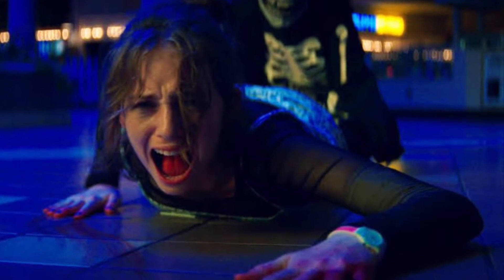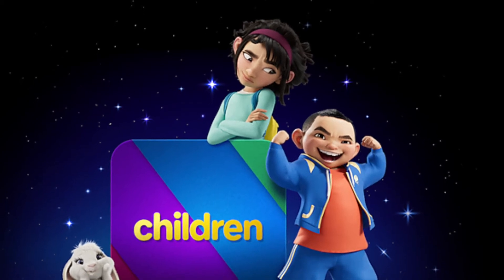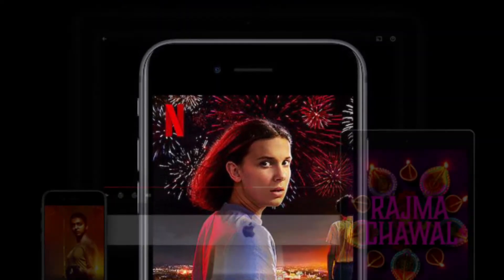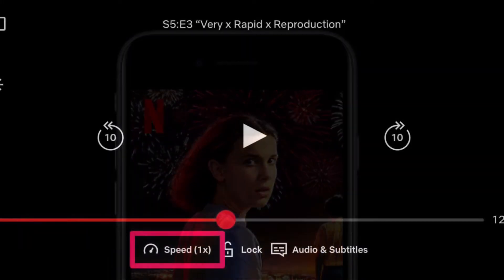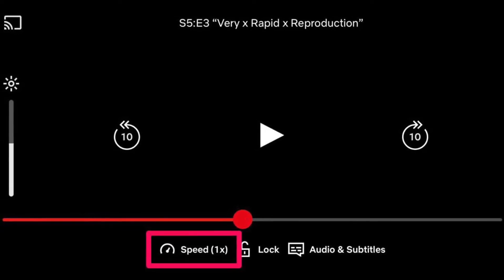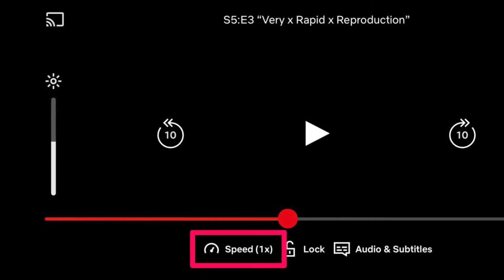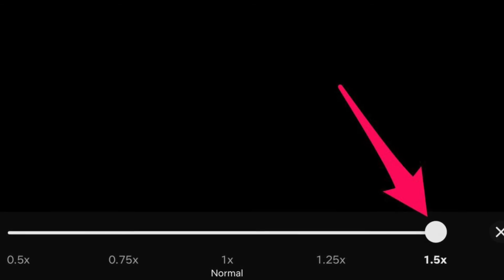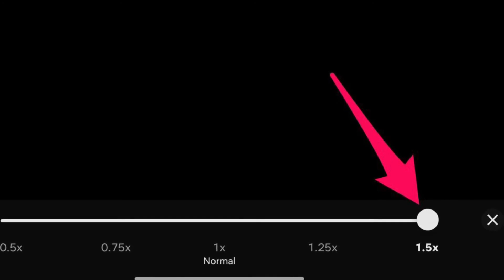How to Change Netflix Playback Speed on iPhone and iPad (2021)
There is a pretty straightforward way to change Netflix playback speed on your iPhone and iPad. Let’s learn how to adjust Netflix playback speed on iOS and iPadOS with ease!